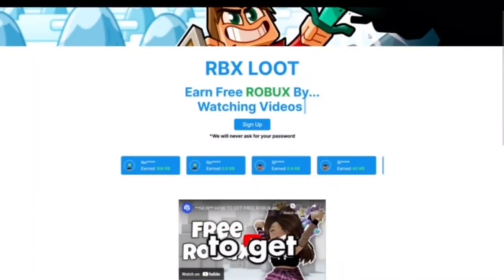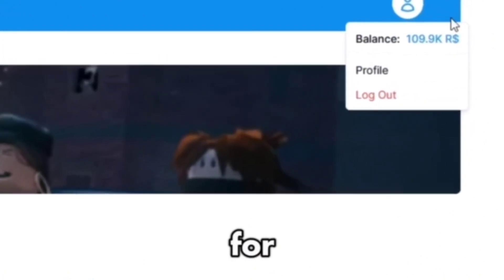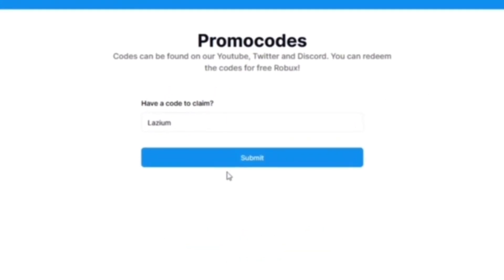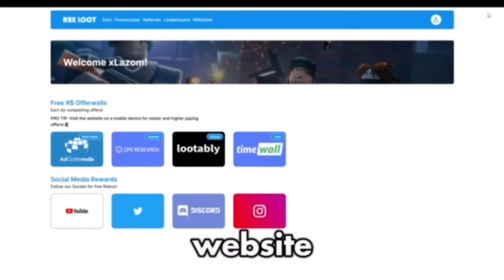Blox Fruit Script Makori Hub | Pastebin | BEST AUTO FARM AND MANY FEATURES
⚠️I did not make the script i showcased on this video.

YouTube this video is completely safe, all I'm doing is showcasing a script for a game, if you think of taking down the video for "Dangerous policies" watch my videos and look at the Comments, there nothing wrong with the video, don't take the video down for no reason.

( SOCIAL )

( HOW TO ) ]